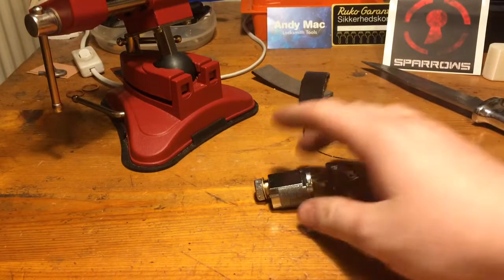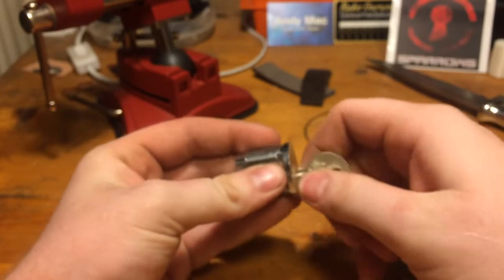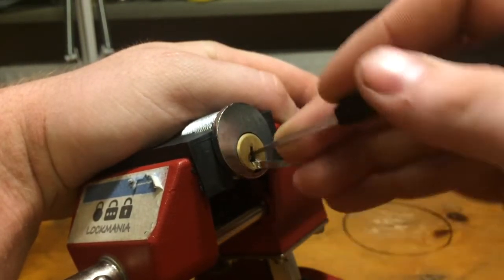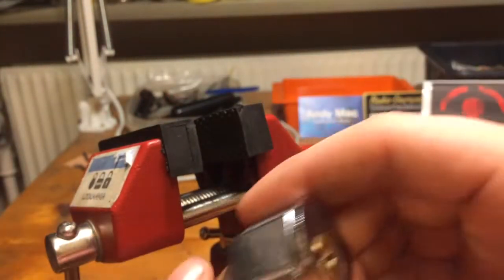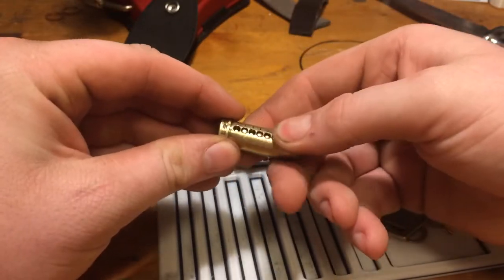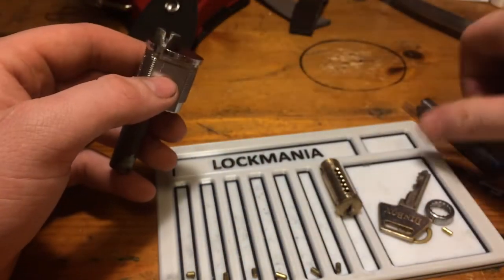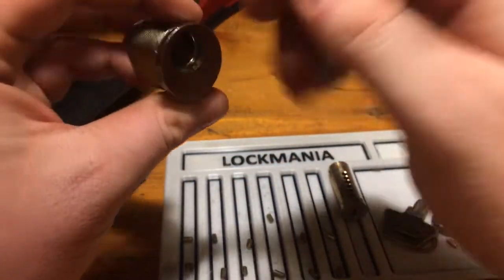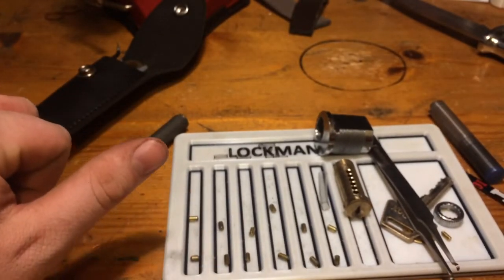(161) 6 pin ruko knockoff picked